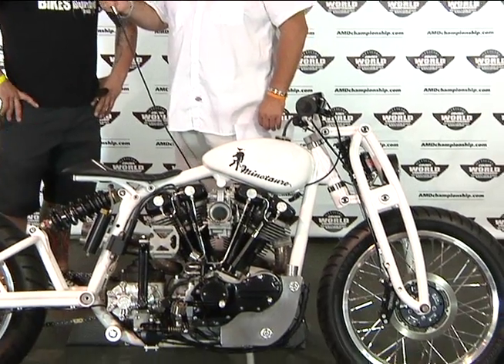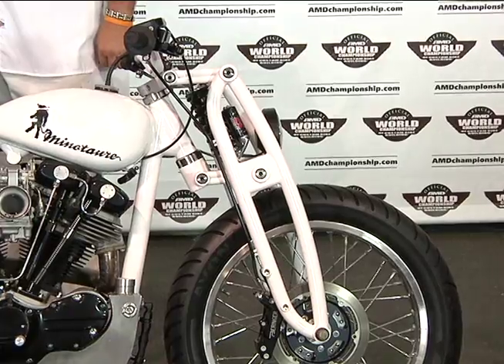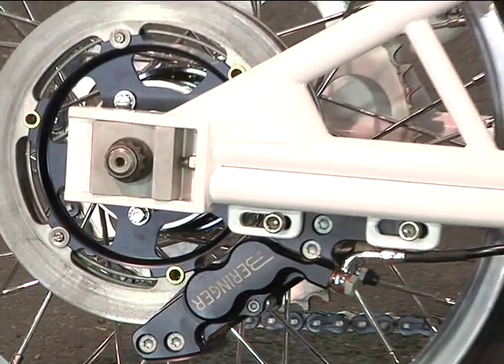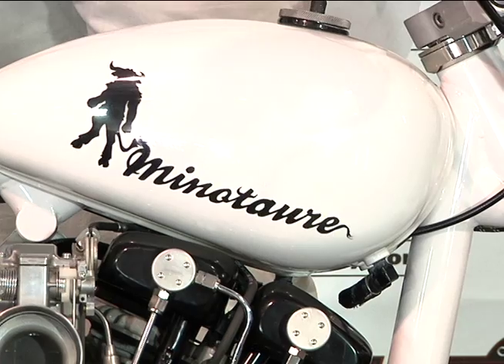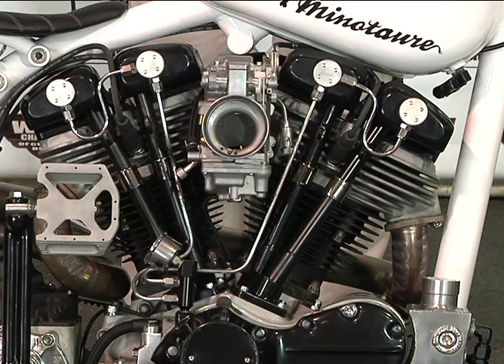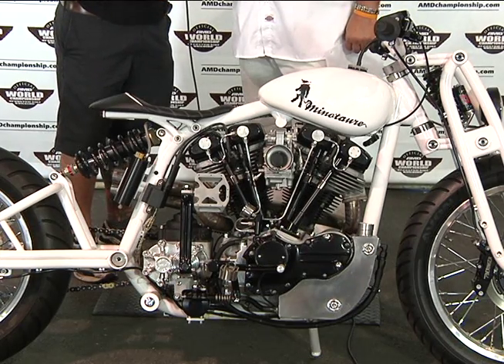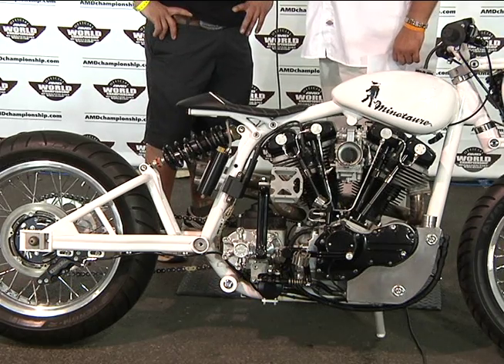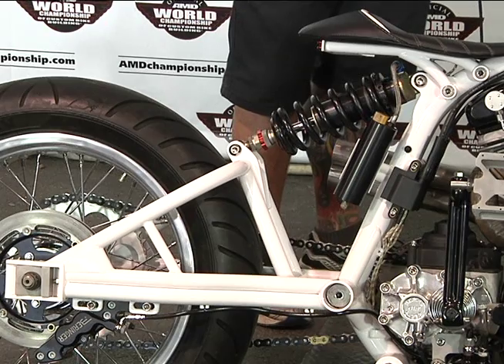Interview with Roquechop Design @ 2011 AMD World Championship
Roquechop Design's Minautore was built in Brownsburg-Chatham, Quebec Canada by Philip Roquebrune.